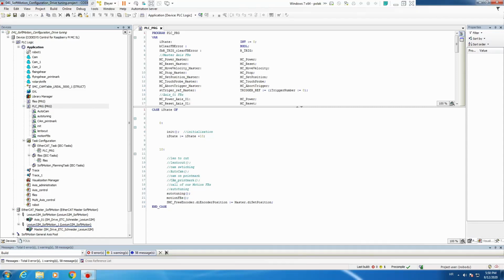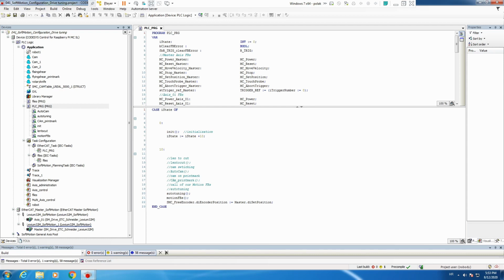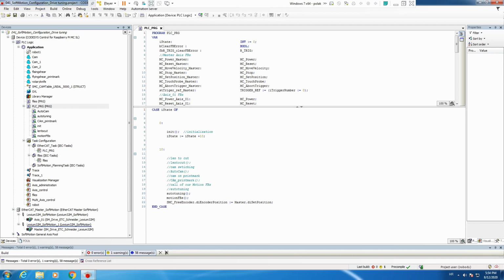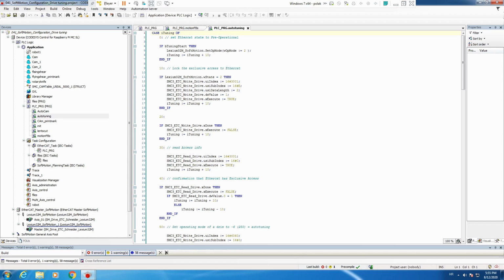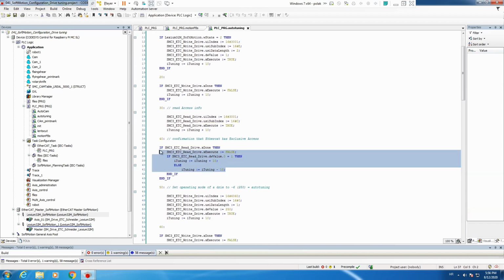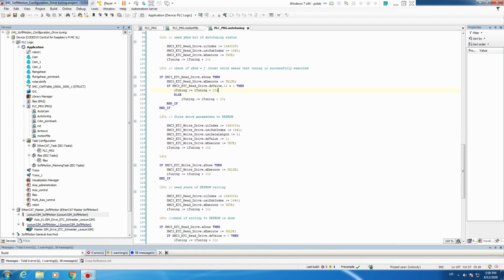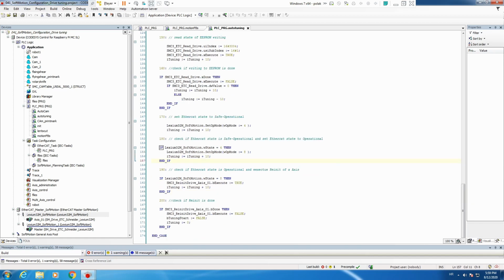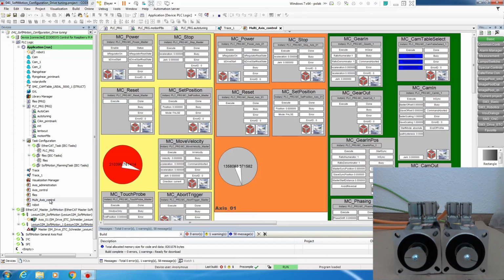41 - SoftMotion - Lexium - Lexium 32 - Autotuning